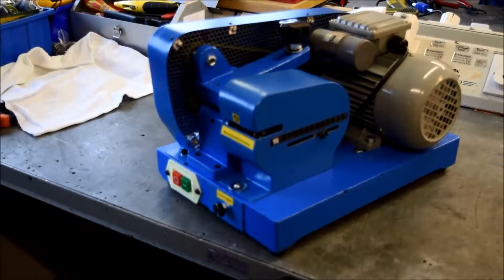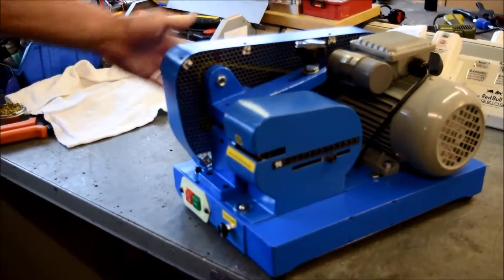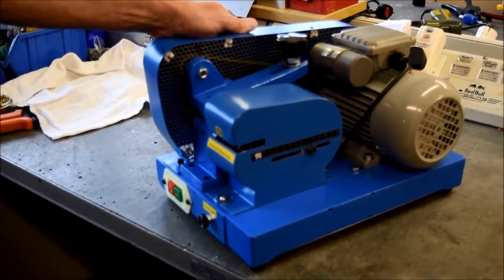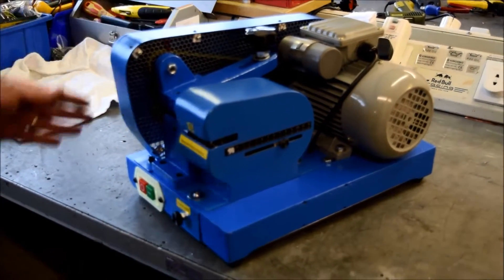KS-680B Enamel Wire Stripping Machine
Maximum Flat Wire: 20mm
Maximum Round Wire Outer Diameter: 3.8mm
Stripping Lengths with Length Stop: 15-100mm
Stripping Lengths without Length Stop: 4-100mm